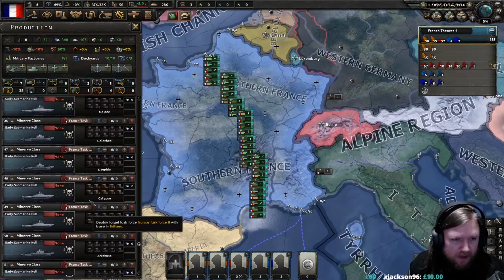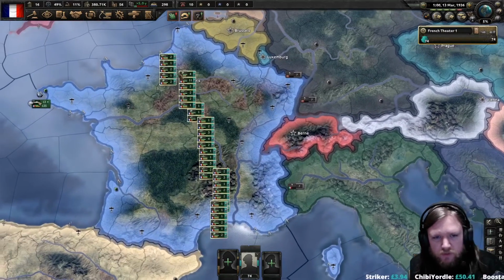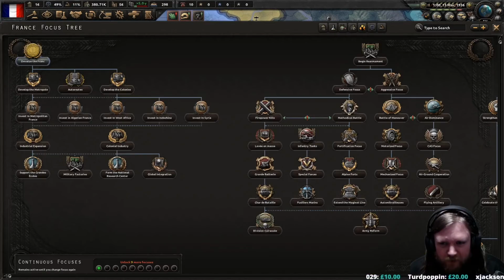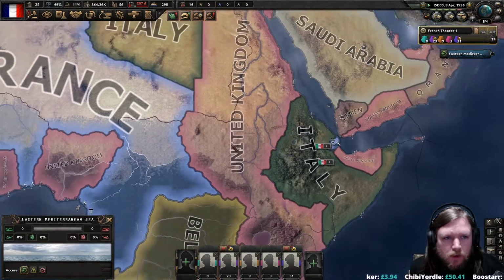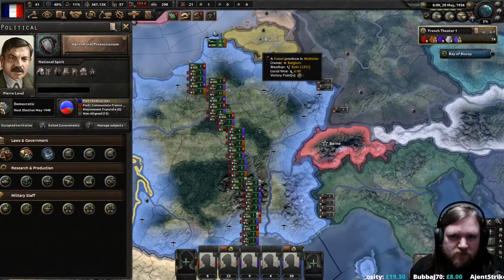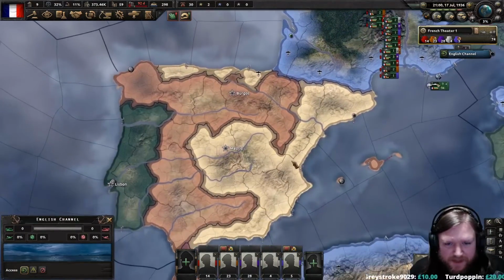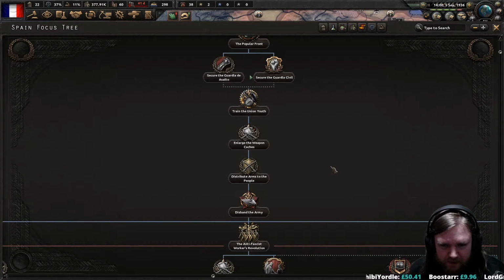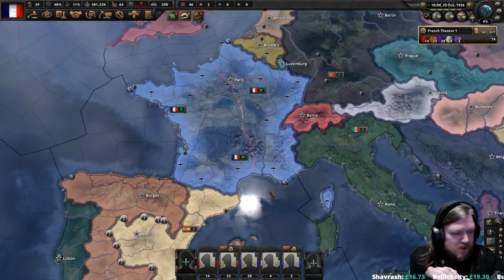PREVIEW! La Resistance | Free(?) France | Hearts of Iron IV | 2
La Resistance, the latest expansion for Hearts of Iron IV is here at last, and what better way to discover what is has than to play as Free France? Germany rises strongly on our border, but I am confident that we'll be able to hold them at bay. Or will we? If the unthinkable should happen, and France does fall then we will continue the war from our colonies - and with the resistance!

La Resistance comes with the highly anticipated espionage mechanics, allowing you to deploy agents to undertake intelligence actions together with operations to, among other things, sabotage your enemies, steal their technologies, and decieve with fake units. This expansion also revises the French Focus tree, and adds new focuses to Spain (with four Spanish Civil War factions!), and to Portugal.

It really helps out! Likewise, if you have any tips, critiques or advice please do comment as I'd be pleased to read them.

La Resistance DLC was given to me by Paradox at no charge.